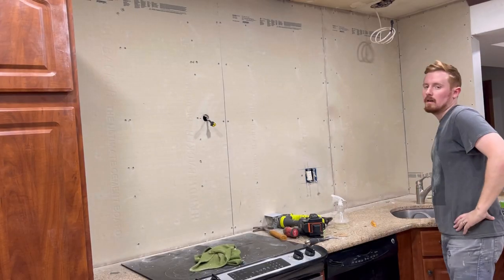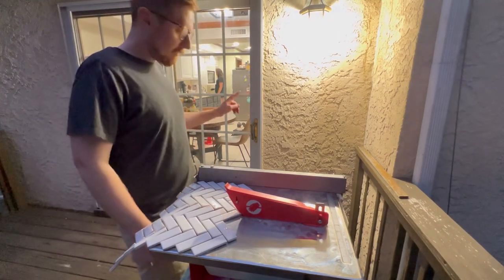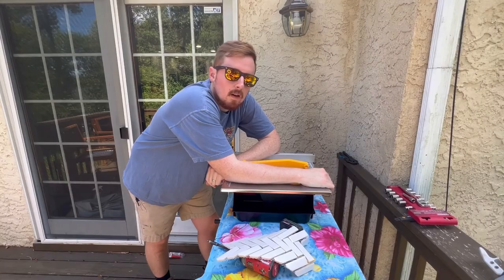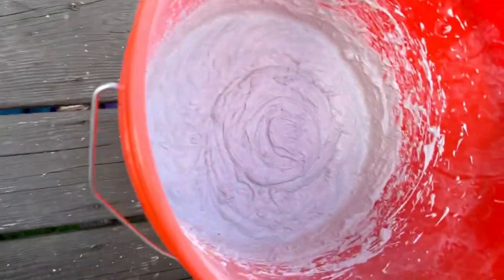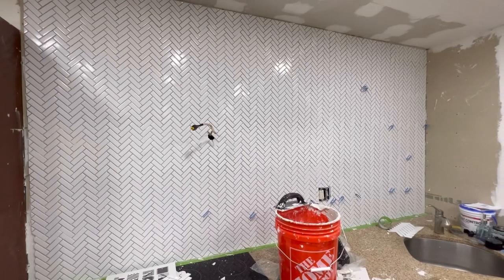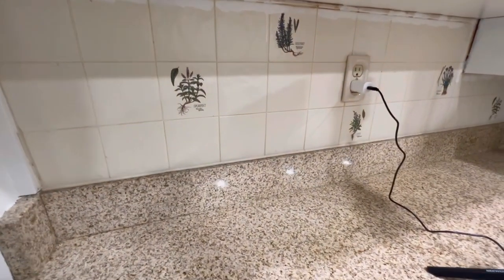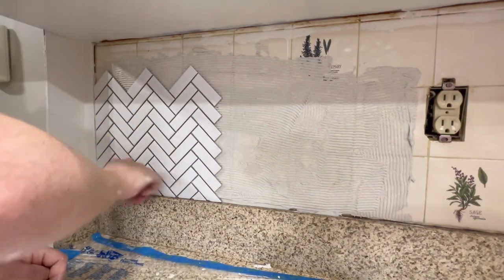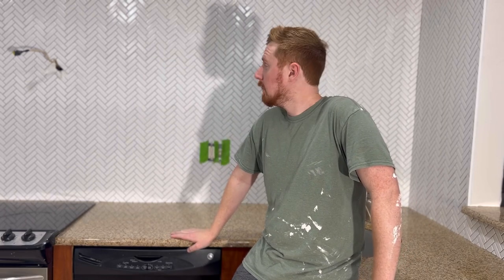Herringbone Backsplash In Our DIY Kitchen Renovation!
We were originally going to do Hexagon Tile, but Mrs. Doc found Herringbone on sale! The $1000 budget is still alive!!

Musician: Silicon Estate